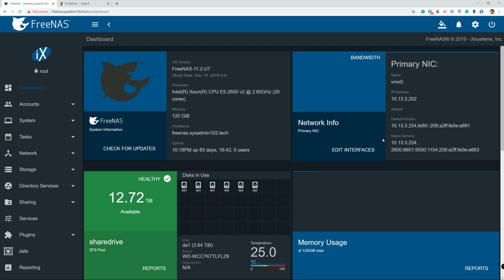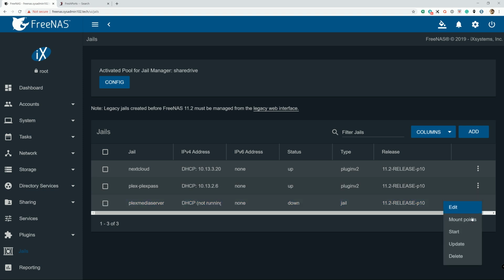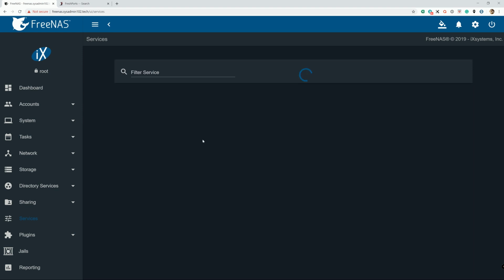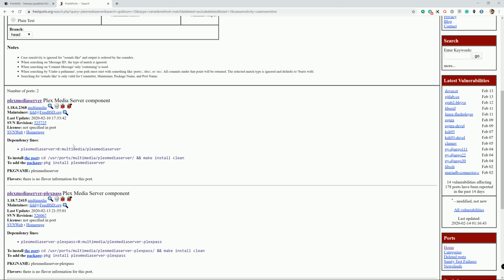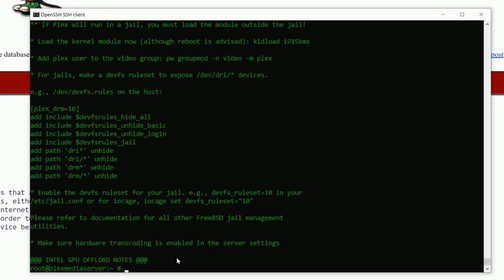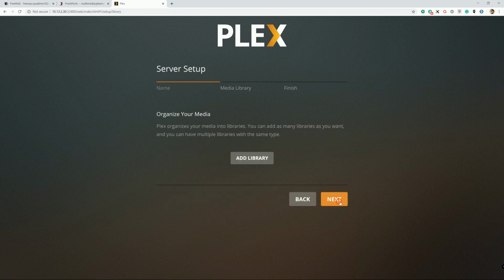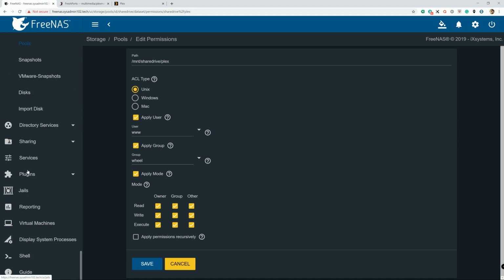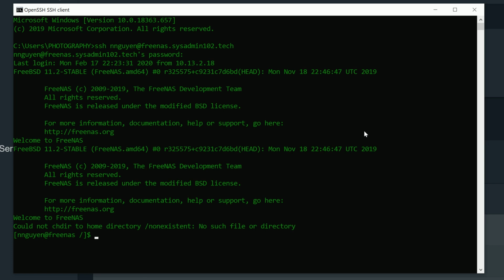FreeNAS 11.2 - How to Create Jail and Install Plex on FreeNAS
This video demonstrates how to create Jail on FreeNAS 11.2 and install Plex.

© SYSADMIN102™ LLC